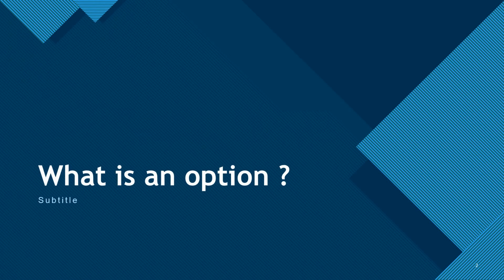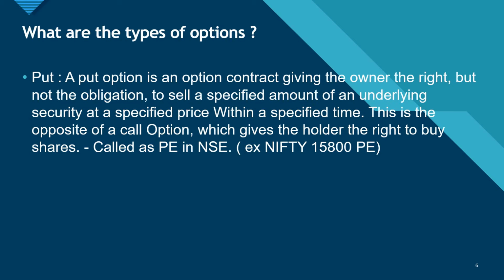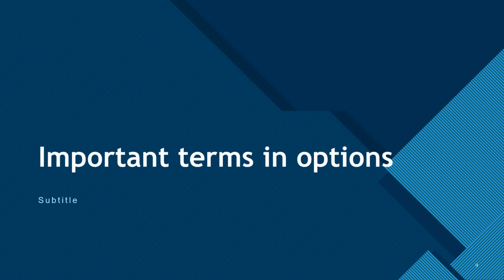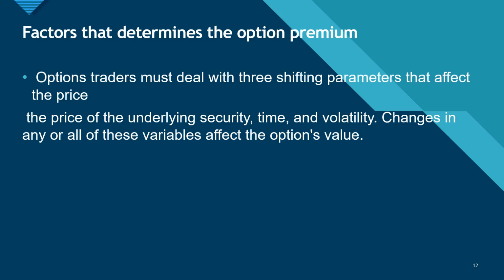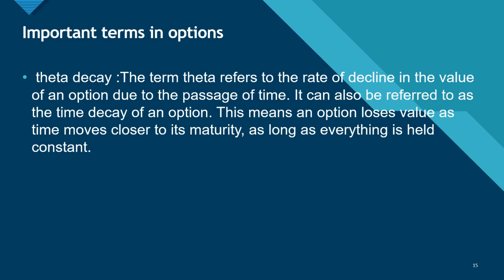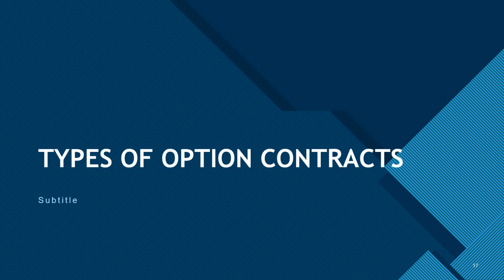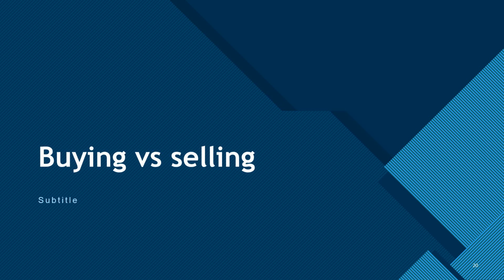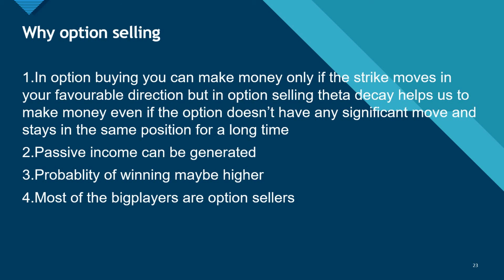OPTIONS TRADING BASICS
hai friends in this video iam going to share my knowledge on some basics of options

I am not SEBI Registered Financial Advisor. So take advice before Invest Your Hard Earned Money

intraday trading,
stock trading strategies,
share trading strategies,
intraday trading strategies,
how to find stock for intraday,
best intraday trading strategy,
latest intraday trading strategy